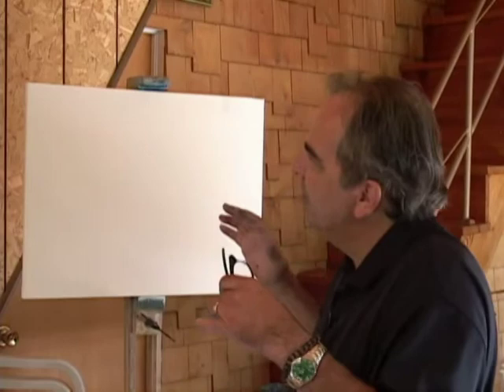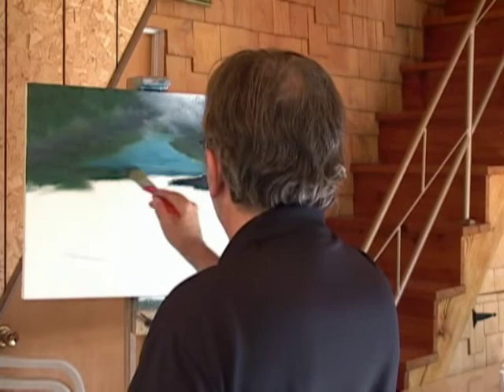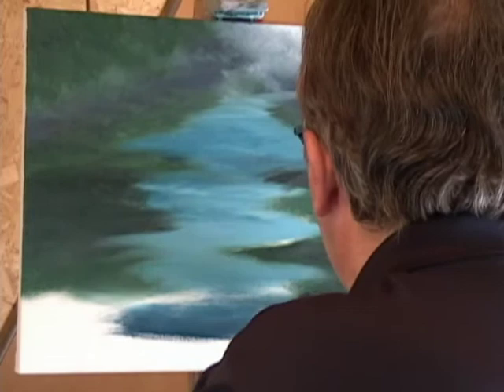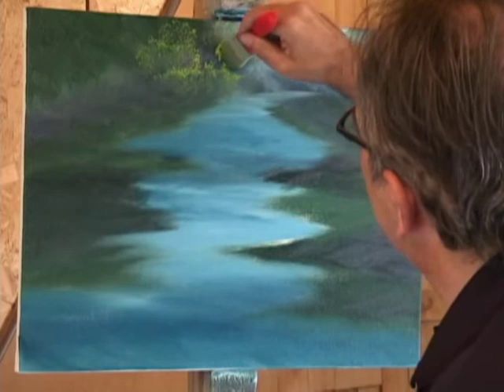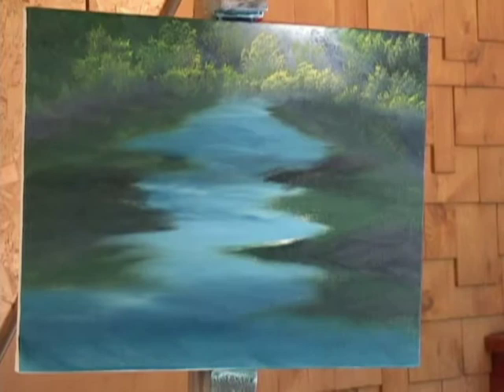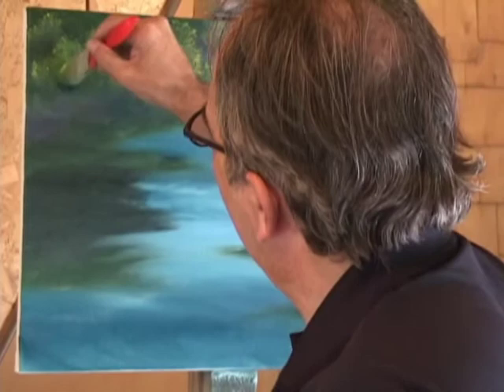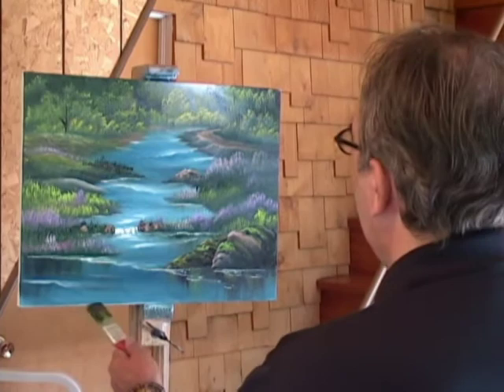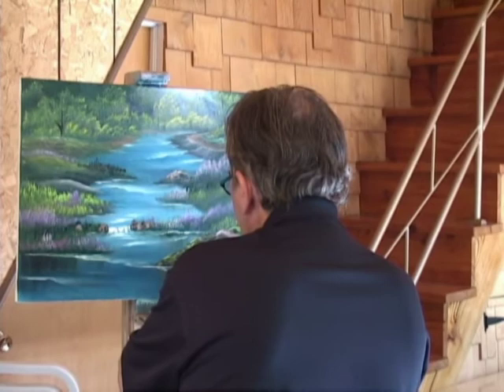Lesson 966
ABOUT DENY CLOUTIER

Since the early 1980s, he has painted on community television. The pleasure of painting what the beauty of nature presents to us is at the heart of his passion.

In 1988, he held the largest solo opening in the world, a collection of 760 paintings. He managed to paint the smallest canvas that is, with an area of 6 mm x 6 mm, the dimensions of a coin of 10 cents.

From March 12 to 19, 1994, installed at the Galeries de la Capitale, in Quebec, he still beat his productivity record by making 1011 canvases of 20 by 24 inches, in 83 hours, sold on-site for the benefit of the Quebec section of the Society. Multiple Sclerosis Society of Canada.

Since the early 1980s, he has also made himself known in Quebec and in several other Canadian provinces, notably through television to reveal the little secrets of his art.

For fifty years, Deny Cloutier has perfected an impressive technique for composing landscapes of striking realism and surprising beauty. With brush strokes, some two or even three inches wide, it reveals mountains, trees, plants, a peaceful lake or a tumultuous river, which it overlooks against a background of blue sky, which 'he can, according to his inspiration, cloud, sprinkle with thinning, flood with rain or whiten with snow. Plants appear here and there, around a house or in a rock garden, a boat is moored at the quay and birds fly over the landscape.

Surprisingly, each canvas has its own identity. He explains: "Like the poet who manages, through a juggling of words, to express feelings and themes that seem eternal, the painter takes pleasure in playing with colors and giving free rein to his imagination. Deny Cloutier finds an inexhaustible source of inspiration in nature.

This technique is his; it took 40 years to develop it. It fascinates many people who never tire of watching him paint in bursts for hours. he can paint several hundred very different landscapes without needing a model. Since his adolescence, he worked very hard to master this way of working and acquire great virtuosity. Deny has indeed surpassed the milestone of 40,000 paintings in his career and it is not finished, which makes him the most productive painter in the world.